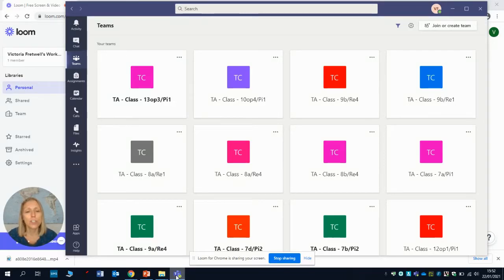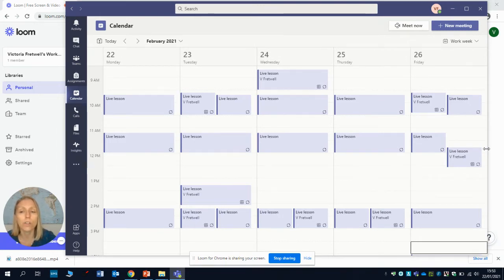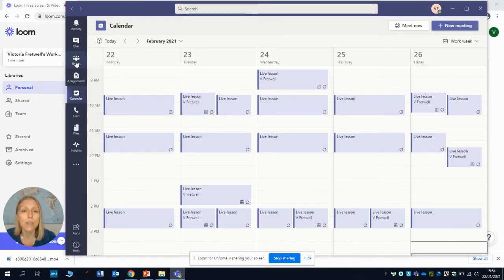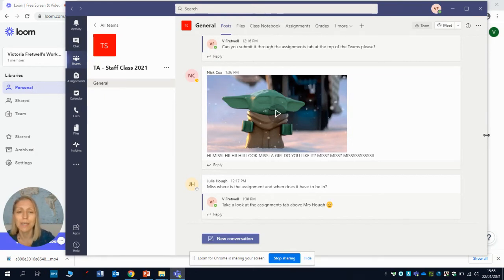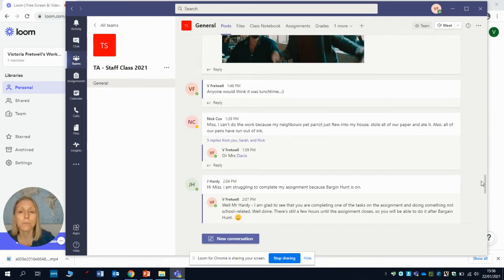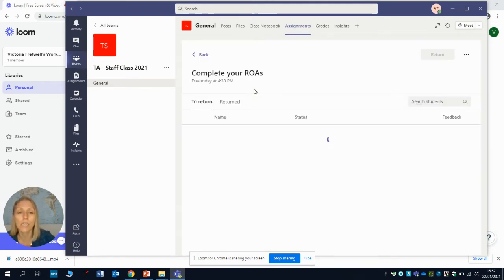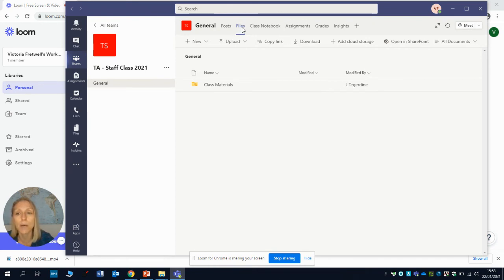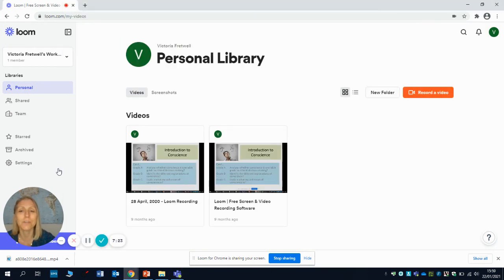Quick guide to basic Microsoft Teams features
A really simple How To Guide for Teams to help you manage your remote learning. Great for parents too!